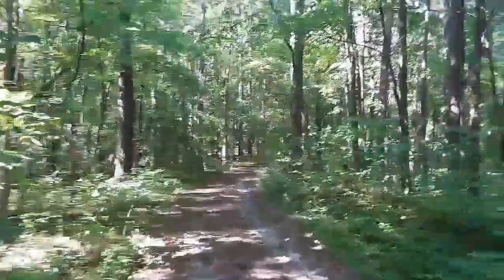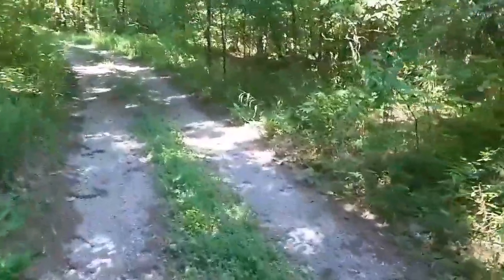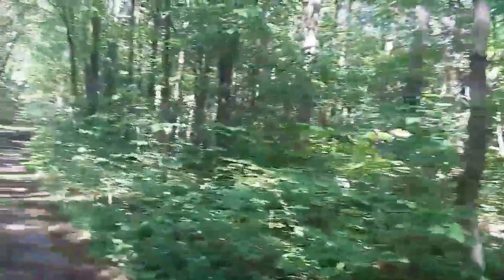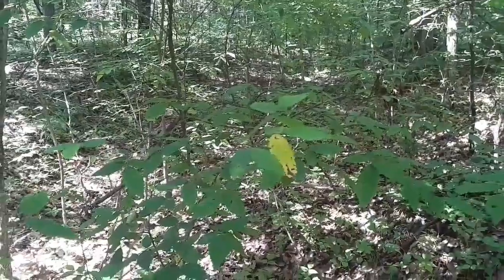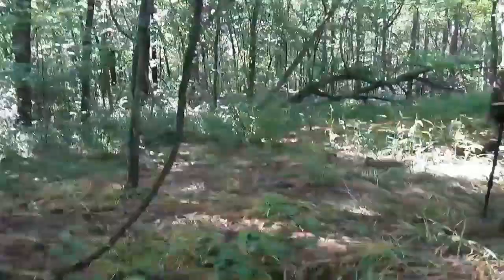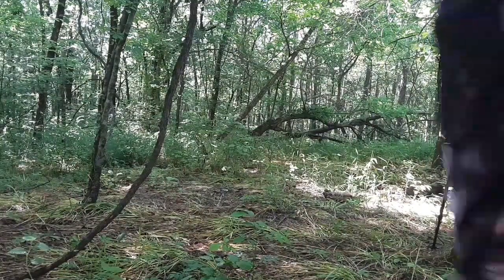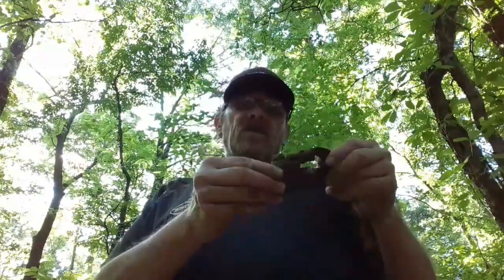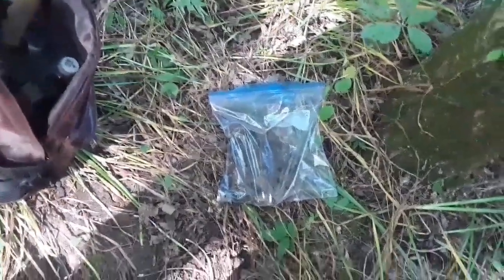The old road to no where!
Looking for homesteads on a early 1800 's abandoned road.